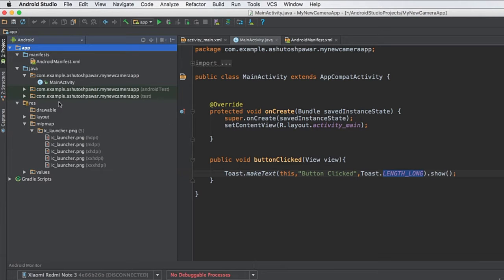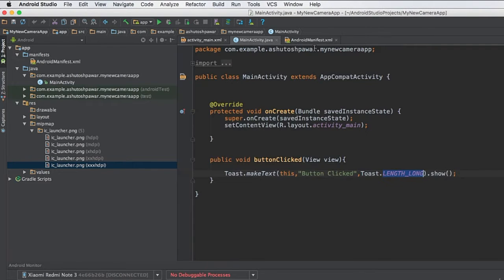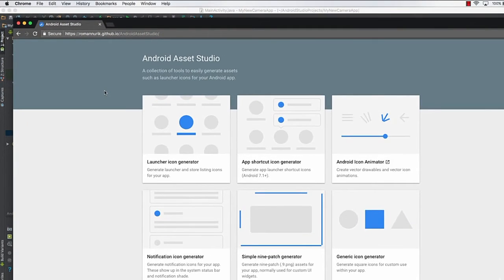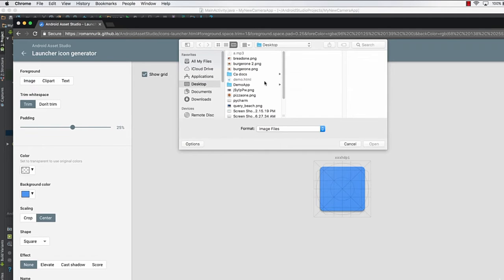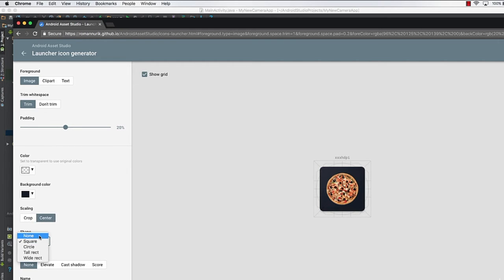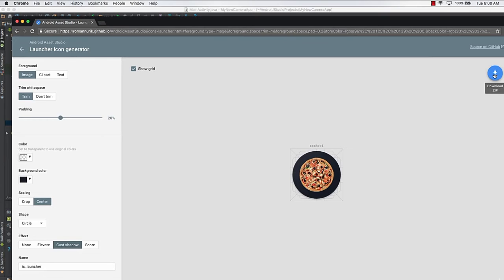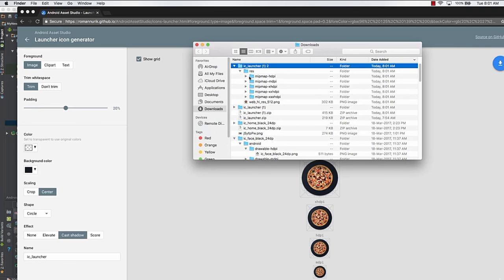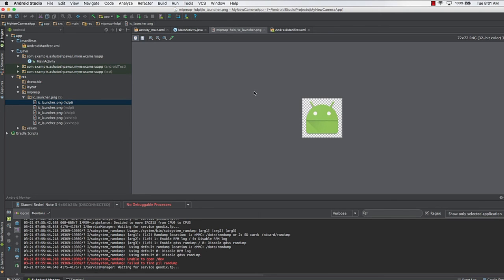Create Custom Launcher Icons